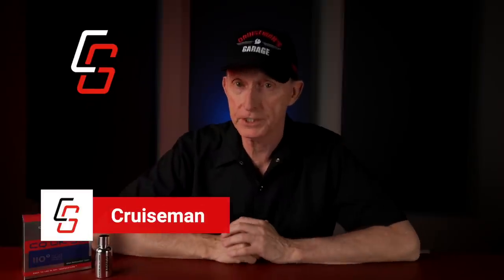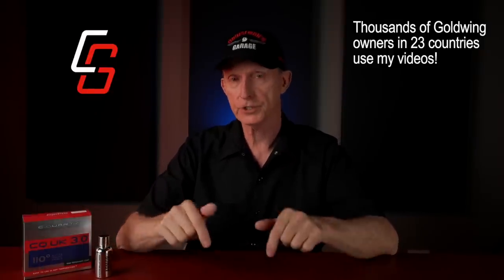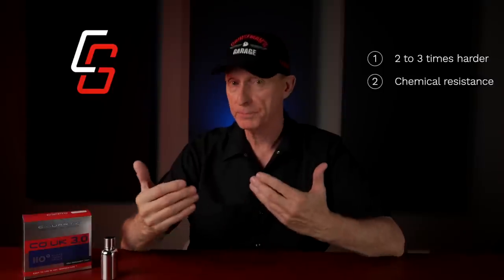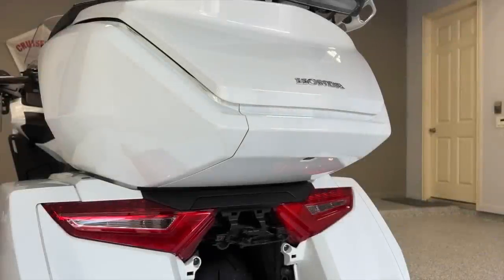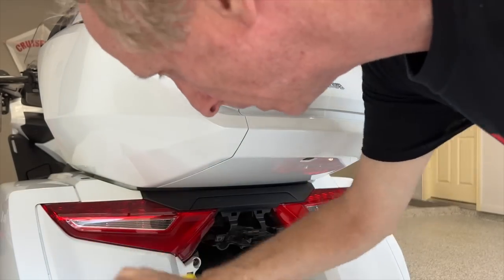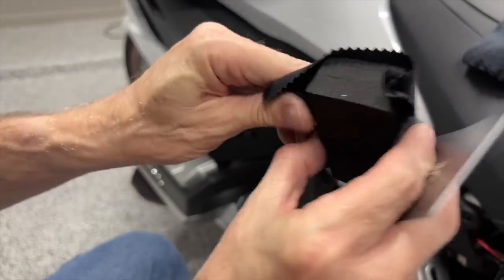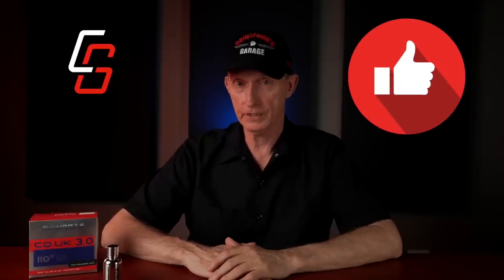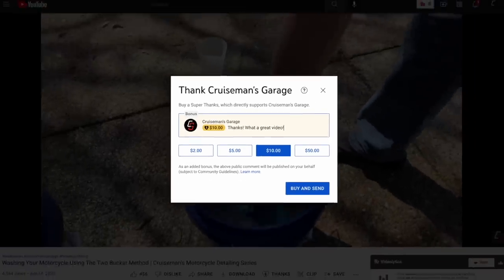Ceramic Coating A 2018 Honda Golding GL1800 | Ceramic Coating Your Motorcycle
The final step is to apply the ceramic coating to my 2018 Honda Goldwing.

=== MORE PRODUCTS FEATURED IN THIS SERIES ===
▶︎ GRIOT'S GARAGE G8 RANDOM ORBITAL
▶︎ GRIOT'S GARAGE CORRECTING CREAM
▶︎ GRIOT'S GARAGE CORRECTING PADS
▶︎ GRIOT'S GARAGE PERFECTING PADS
▶︎ MICROFIBER POLISHING CLOTH
▶︎ IPA SURFACE PREP (GYEON)
▶︎ IPA SURFACE PREP (3D)

▶︎ AMAZON CHOICE RANDOM ORBITAL*

04:19 - Why Ceramic Coatings?
08:54 - Drawbacks to Ceramic Coatings
15:28 - IPA Prep
20:39 - Applying the Ceramic Coating